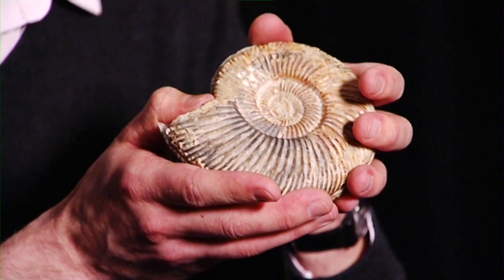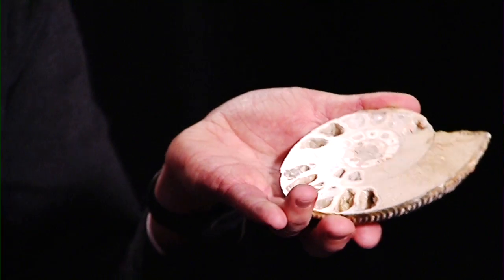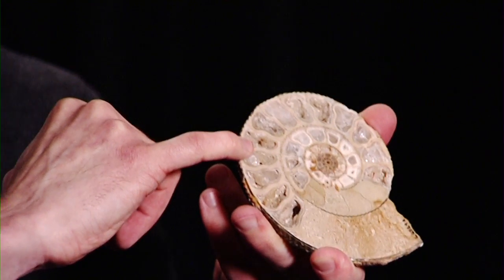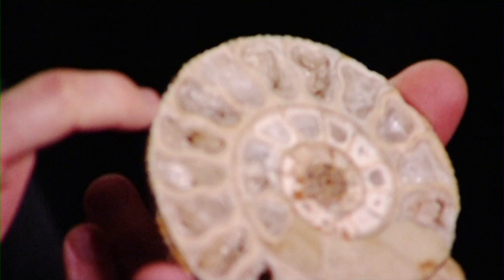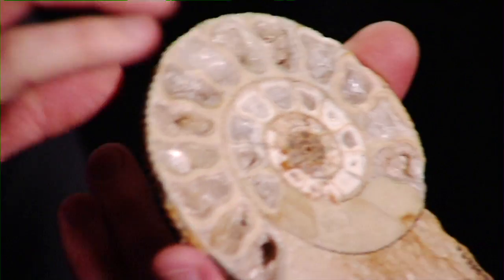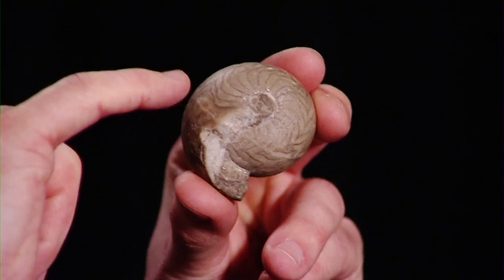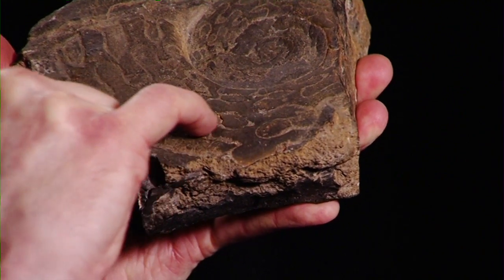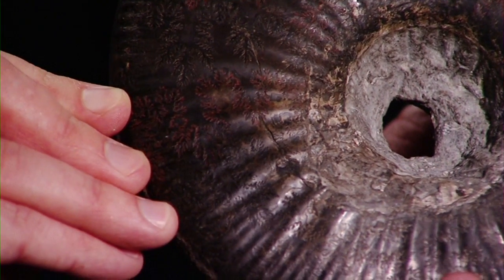How quickly do living things adapt?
David Gelsthorpe, Curator of Earth Sciences at the Manchester Museum, talks about how we can see evolution in ammonites using fossil evidence kept at the Museum. Find out more at the Museum of Mystery